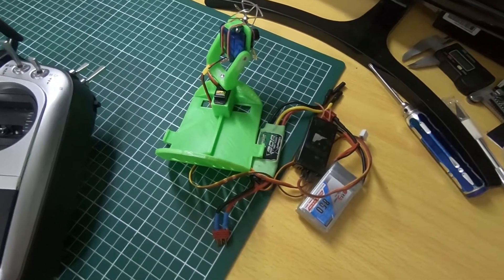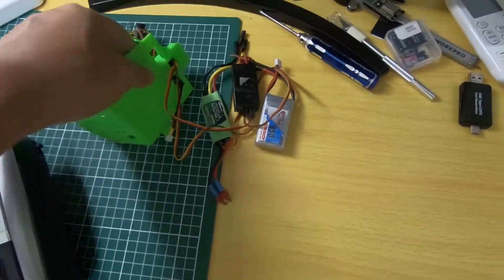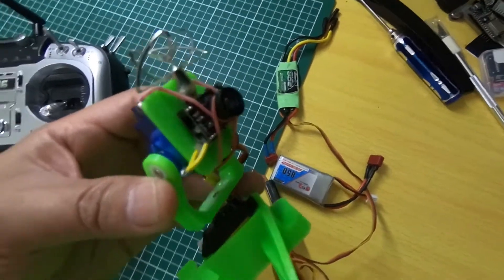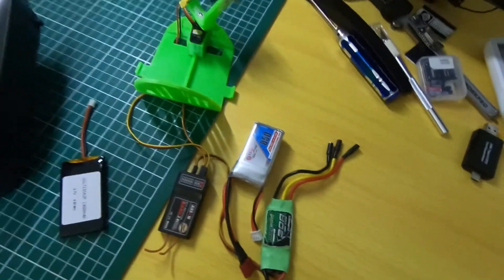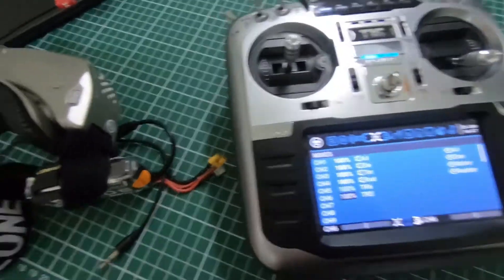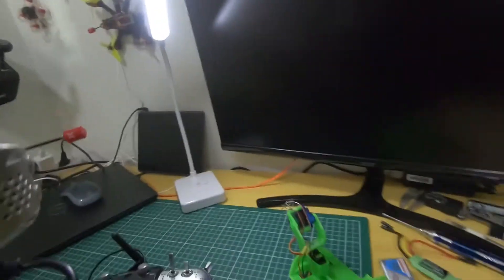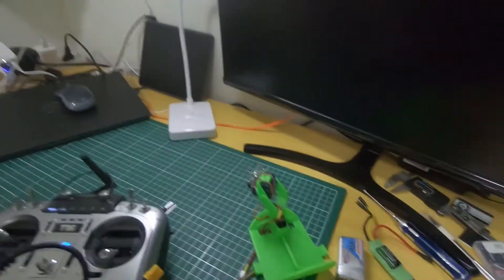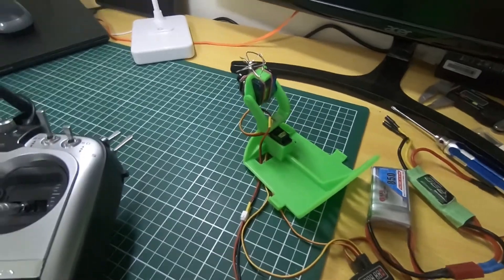How to setup simple headtracker system with Skyzone Sky04x Goggles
- FPV Eachine tx05 (correction)
- Radio Jumper TX16
- Goggles Skyzone sky04x